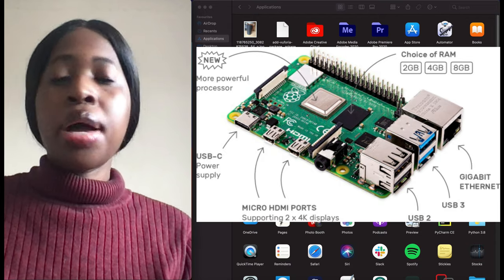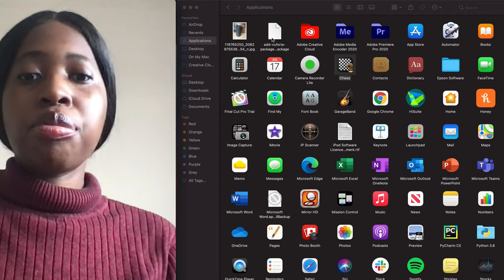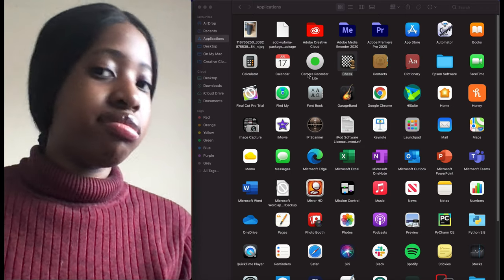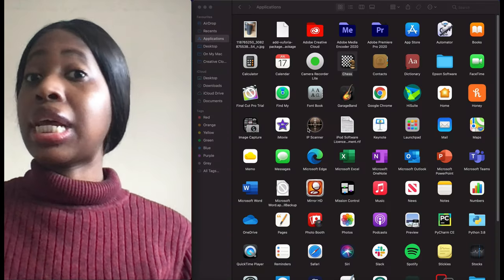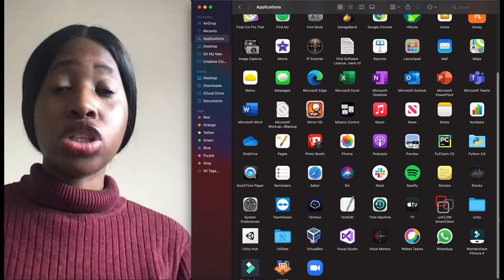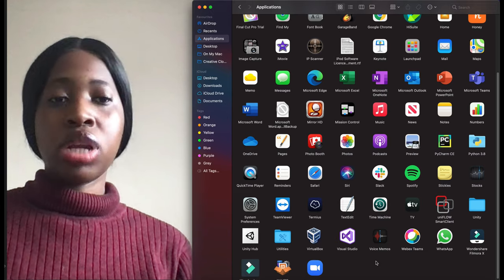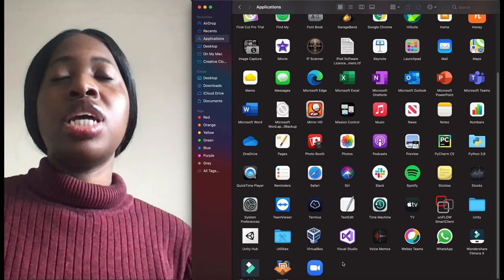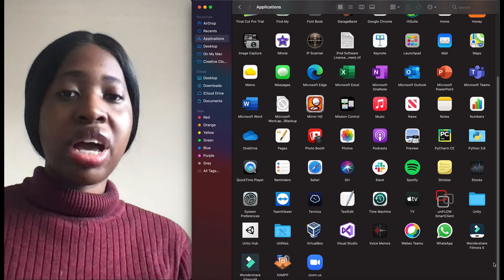What's on my MacBook?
In this video I talk you through some of the applications that are on my MacBook Pro.
I have visual studio, xampp, unity, teams, powerpoint, webex,